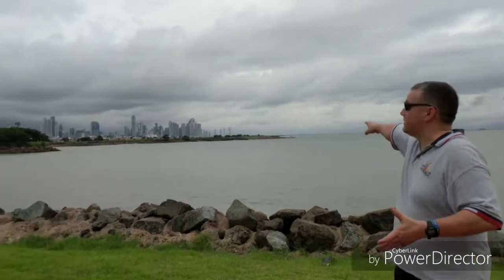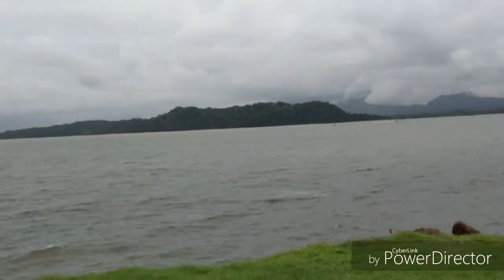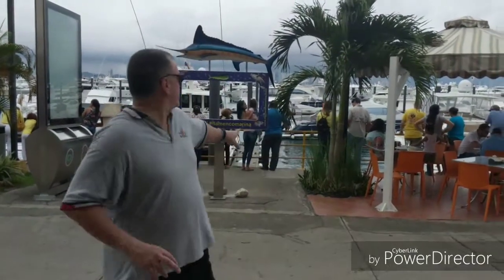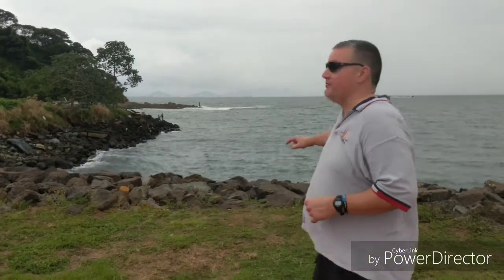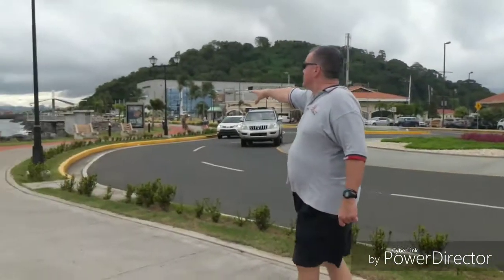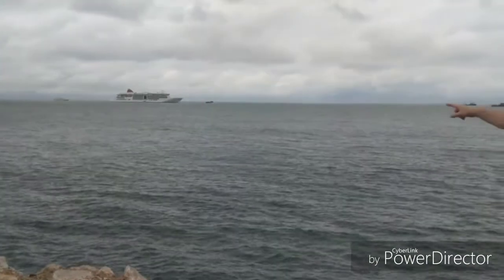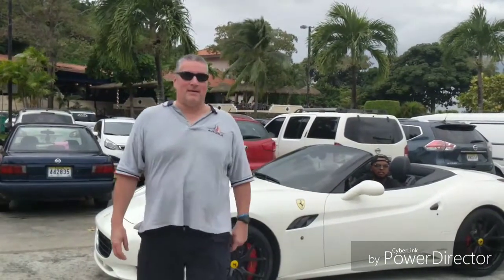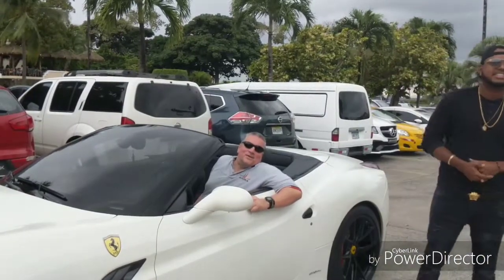PANAMA - Amador Causeway, Panama City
Causeway, Panama City